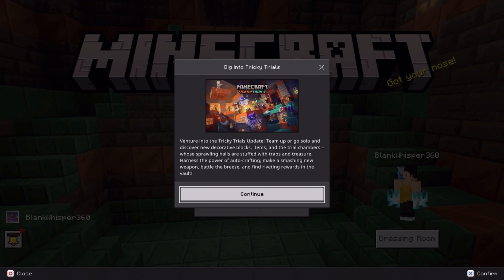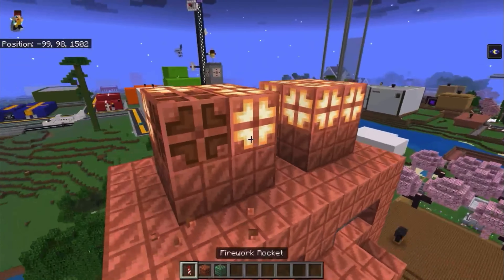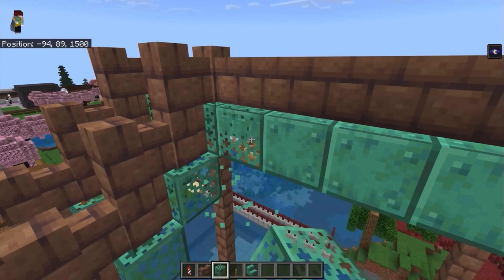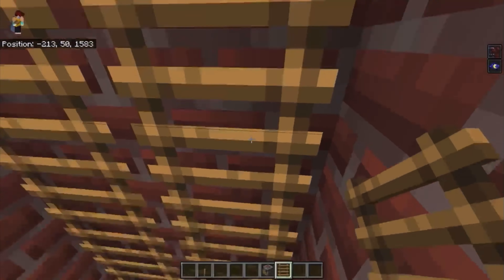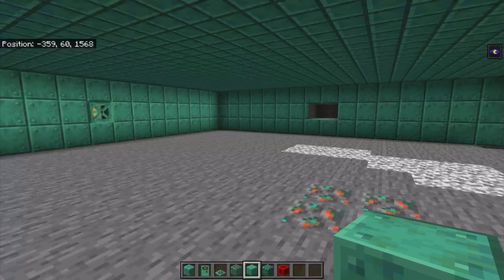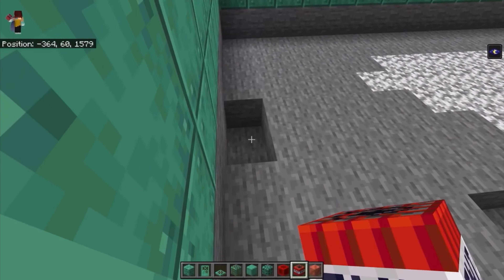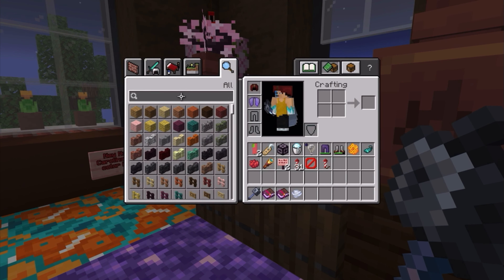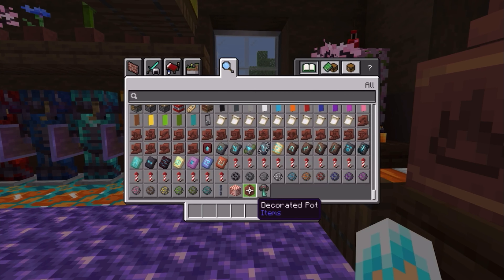Updating My Realm 1.21 Style! BWCMP Season 1 Episode 4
Hi I’m Blank Whisper